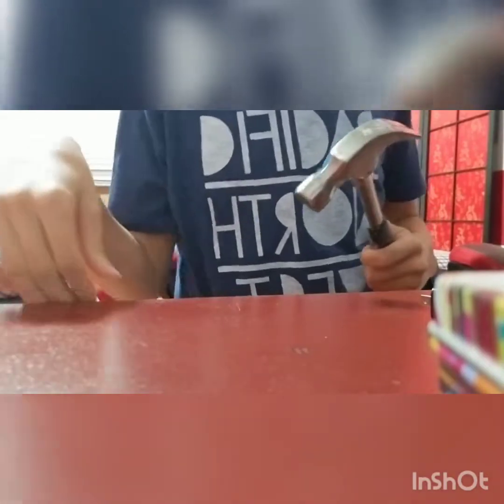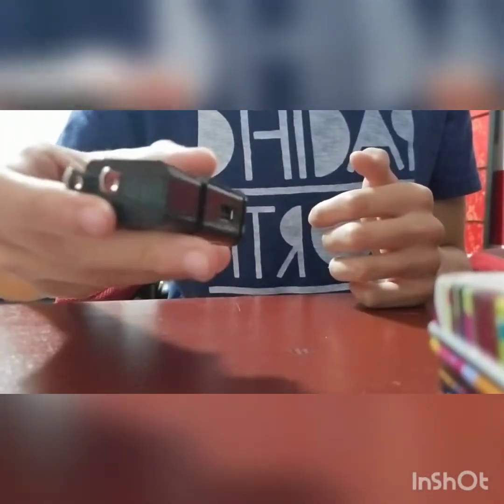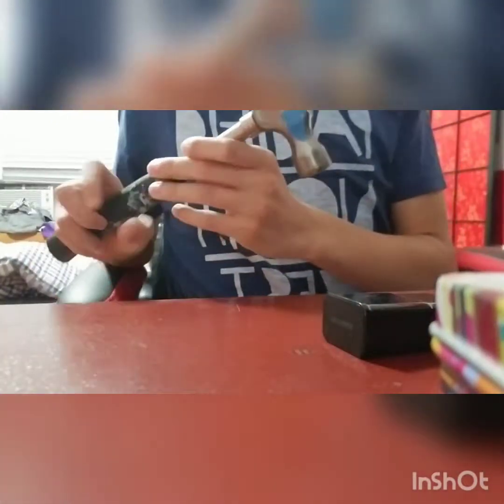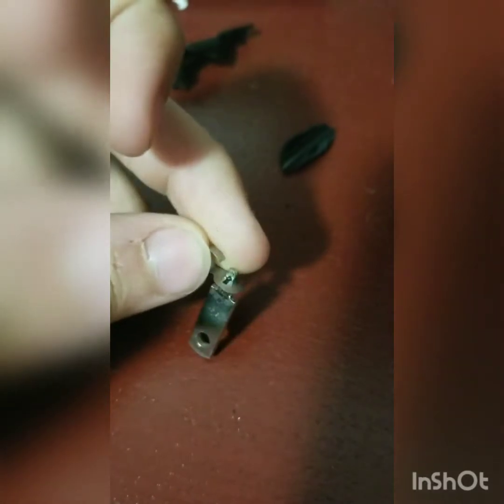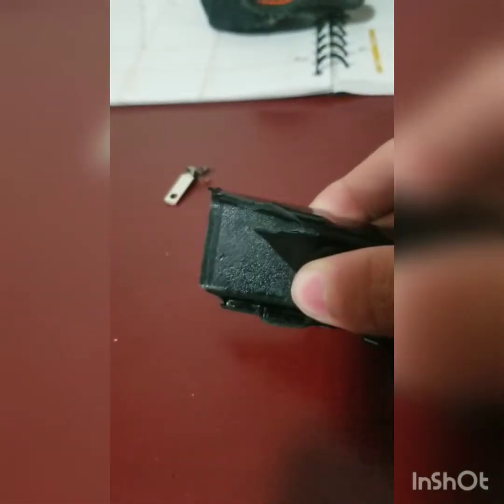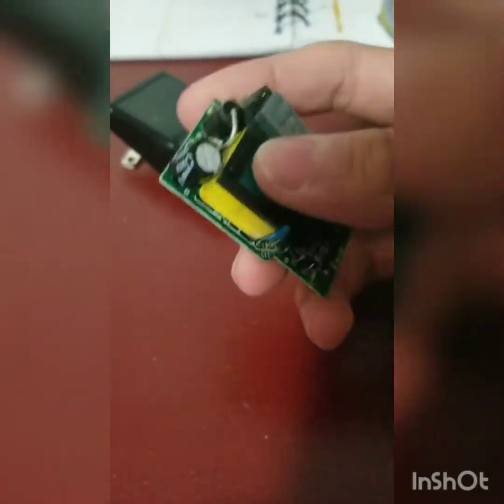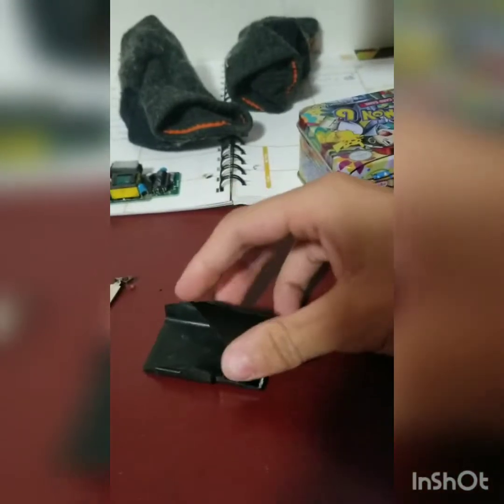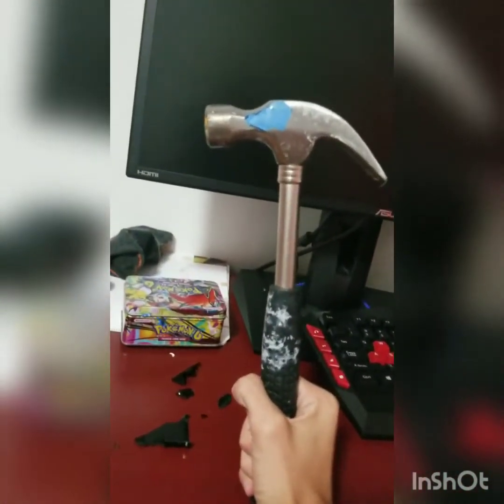Breaking Things: Episode 1 - Charging Cube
Yeah I'm going to use the time I have to get some sleep.